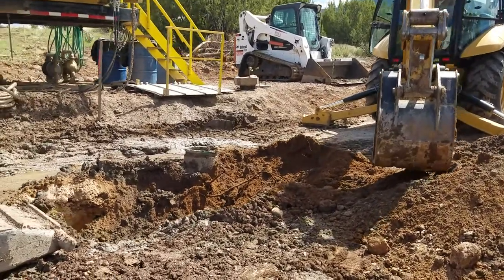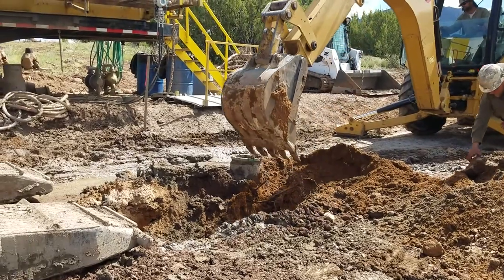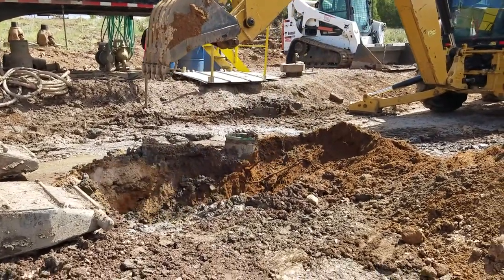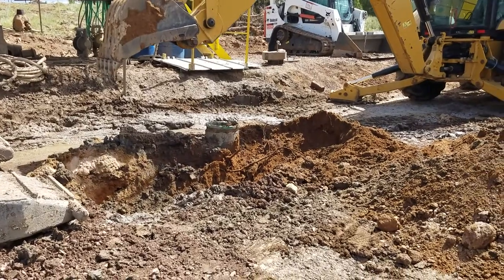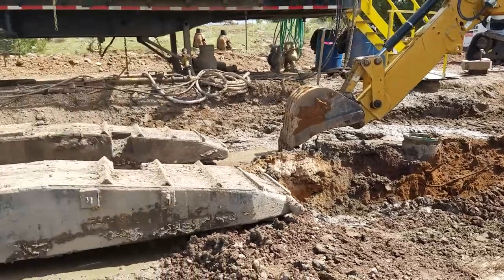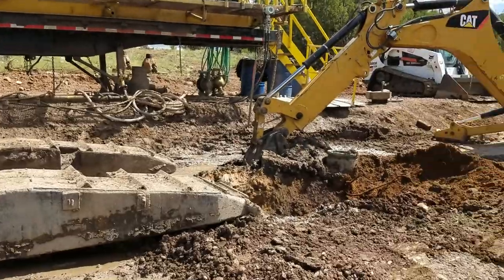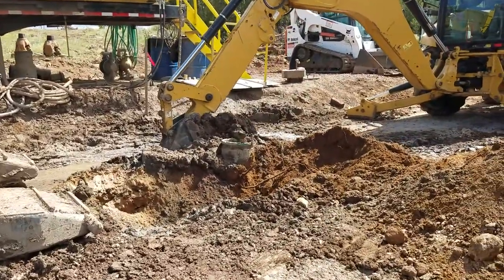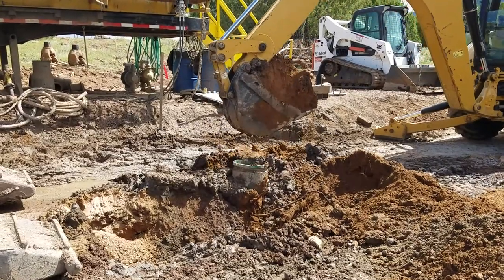Preparing for installation of Well cellar